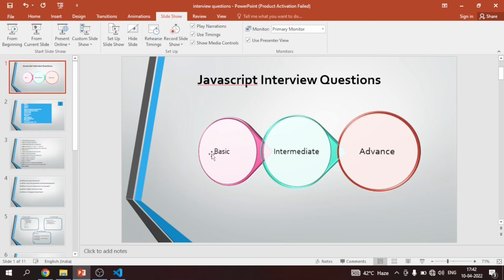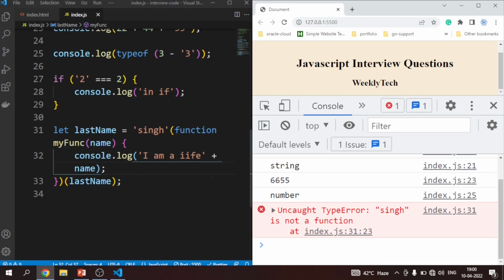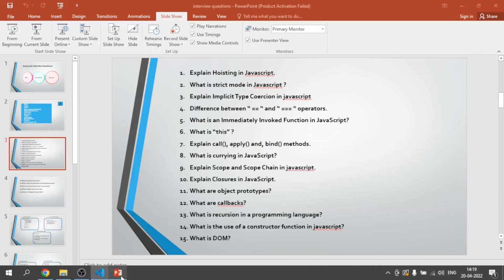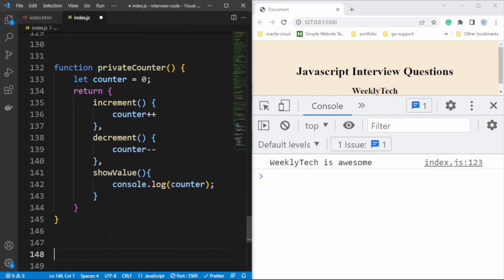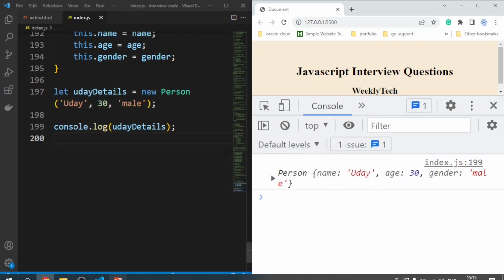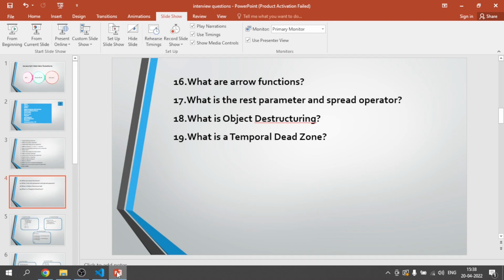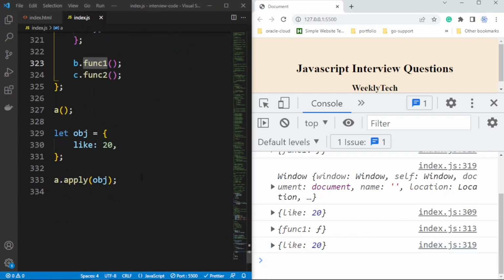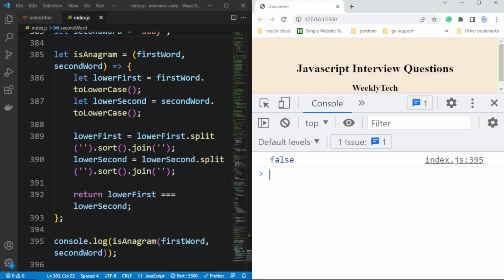Top Javascript interview Questions & Answers | Theoretical, Practical and coding Challenges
Explain Hoisting in Javascript.
What is strict mode in Javascript ?
Explain Implicit Type Coercion in javascript
Difference between “ == “ and “ === “ operators.
What is an Immediately Invoked Function in JavaScript?
What is “this” ?
Explain call(), apply() and, bind() methods.
What is currying in JavaScript?
Explain Scope and Scope Chain in javascript.
Explain Closures in JavaScript.
What are object prototypes?
What are callbacks?
What is recursion in a programming language?
What is the use of a constructor function in javascript?
What are the rest parameter and spread operator?
What is the use of promises in Javascript?
What is Object Destructuring?
What is a Temporal Dead Zone?